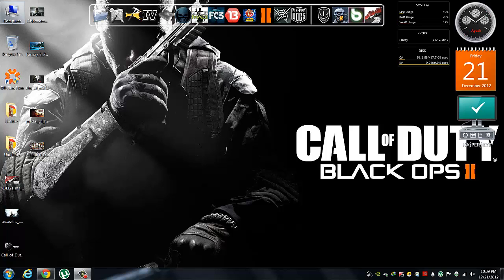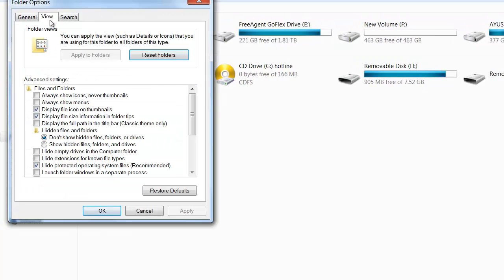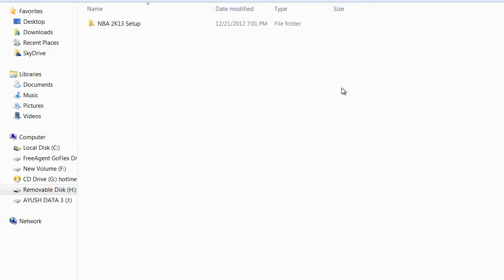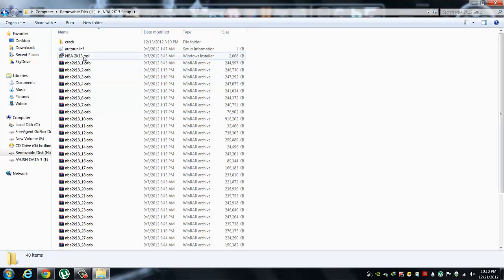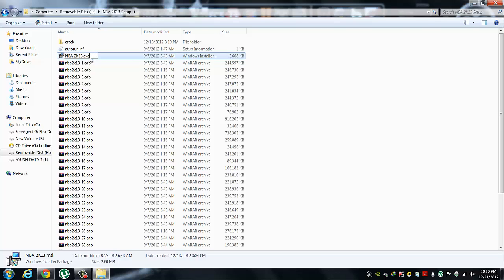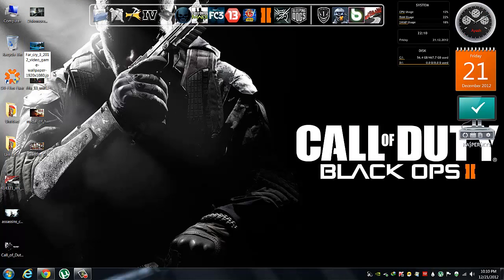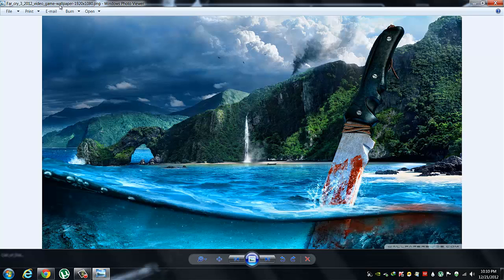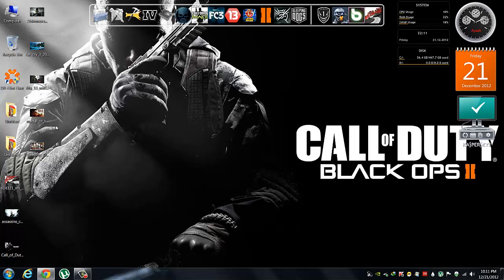How To Change File Extension | Windows 7/8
If You Want To Do It In Win 8 The Procedure Will Be The Same